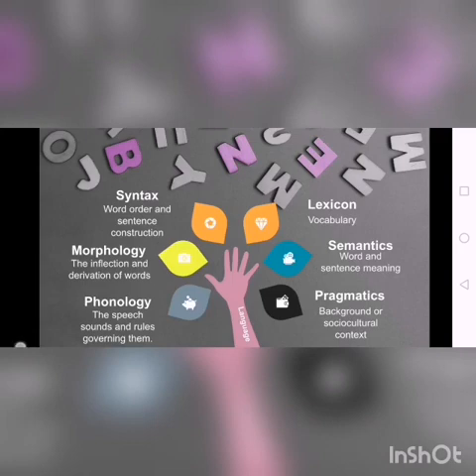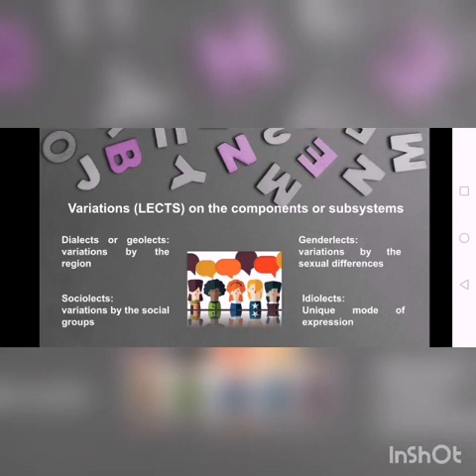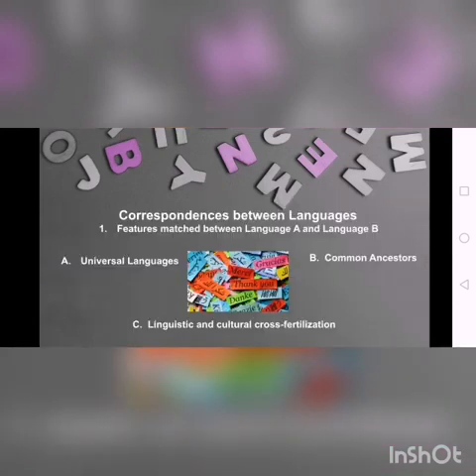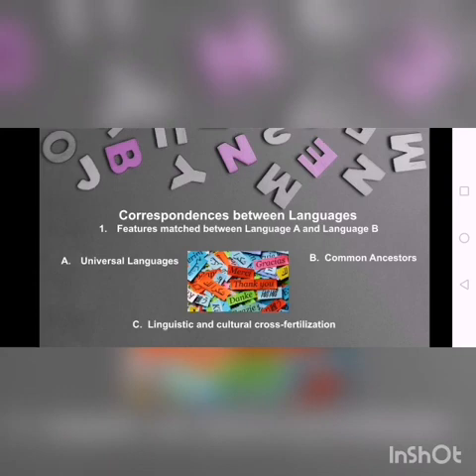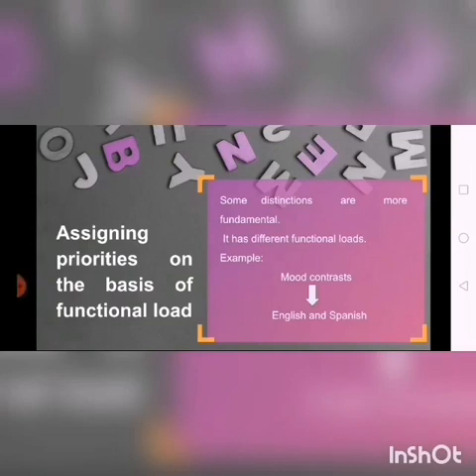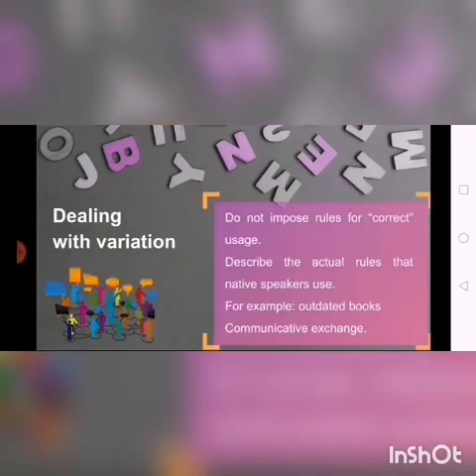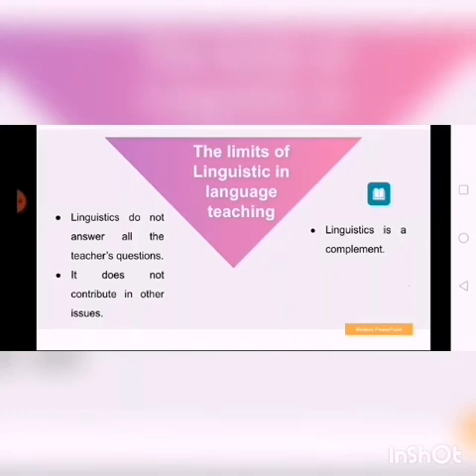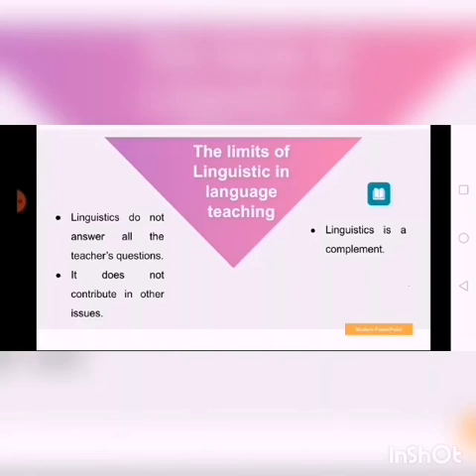Language and Interlanguage PPT video